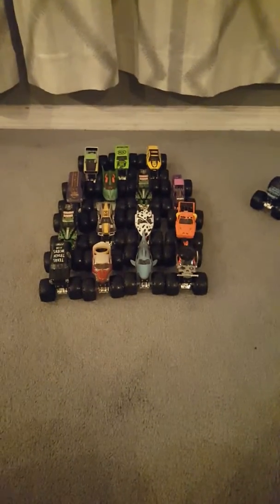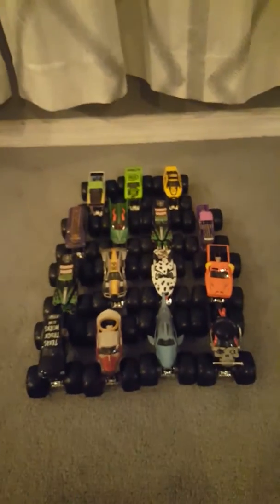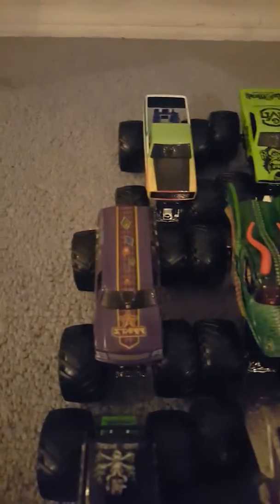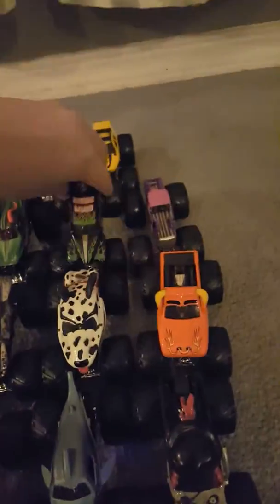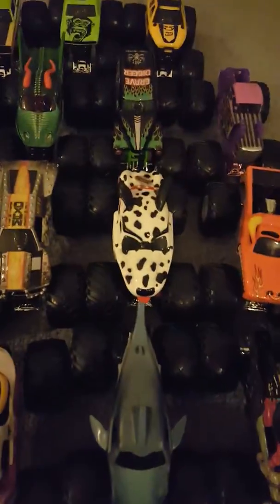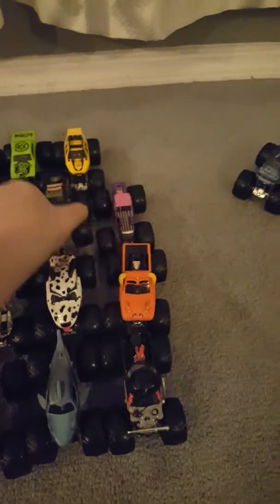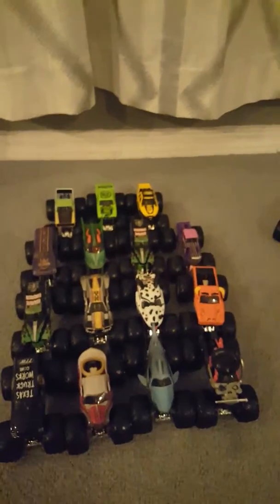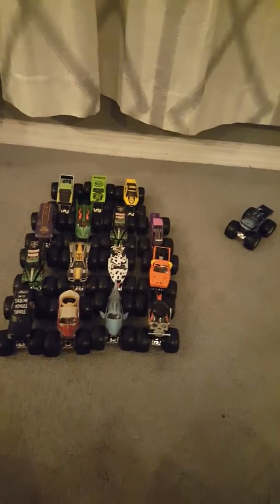Monster Jam SUS 8 sign ups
This will be the spinmaster event. Let's try to fill the whole series. I'll catch you guys later. Peace ✌